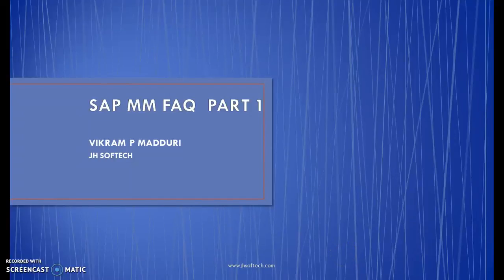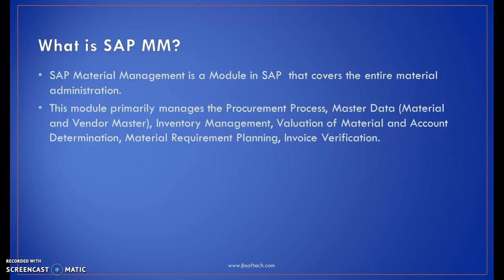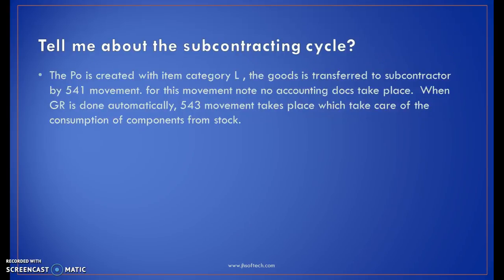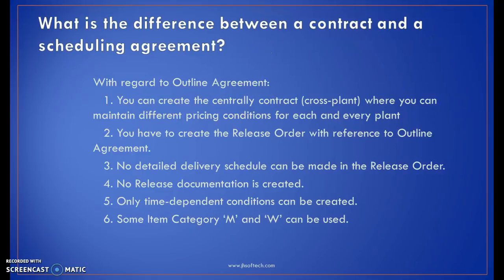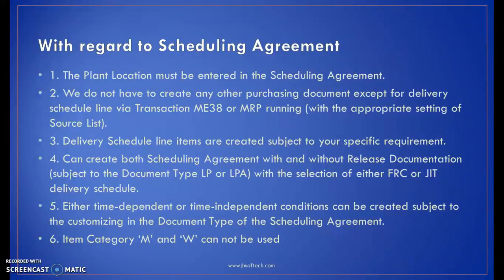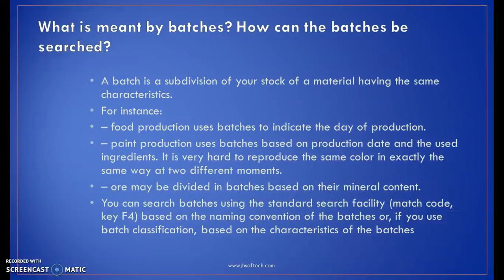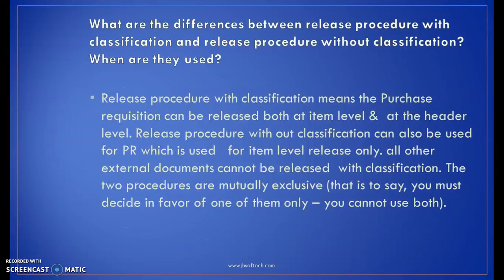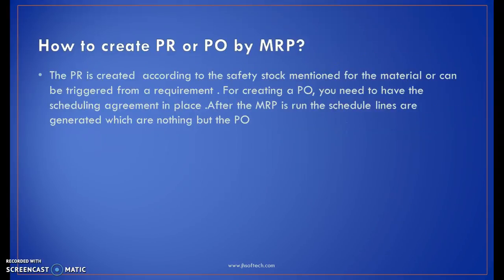Mastering SAP MM Interview Questions: Expert Answers and Tips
"If you're preparing for an SAP MM job interview, you won't want to miss this comprehensive video packed with expert answers and tips! In this video, we'll cover the most common SAP MM interview questions and provide detailed explanations and examples to help you ace your interview. Our experienced SAP MM professionals will share their insights and best practices, giving you the confidence you need to succeed. Whether you're a seasoned professional or new to the field, this video is a must-watch for anyone looking to master SAP MM interview questions.

"SAP MM is a critical component of any supply chain management system, and job candidates who can demonstrate a strong understanding of this module are highly sought-after. In this video, we'll go over the most commonly asked SAP MM interview questions and provide in-depth answers to help you prepare for your next interview. From basic concepts to more complex scenarios, we'll cover it all in this comprehensive guide. Don't miss out on this valuable resource for SAP MM job seekers!

"Are you getting ready for an SAP MM job interview and feeling nervous about the questions you might face? Our team of experienced SAP MM professionals is here to help! In this video, we'll share our knowledge and expertise to help you prepare for even the toughest SAP MM interview questions. We'll cover a wide range of topics, including material master data, purchasing, inventory management, and more. With our guidance and insights, you'll be able to approach your interview with confidence and land your dream job in no time.

Interview Preparation on SAP MM Part 1